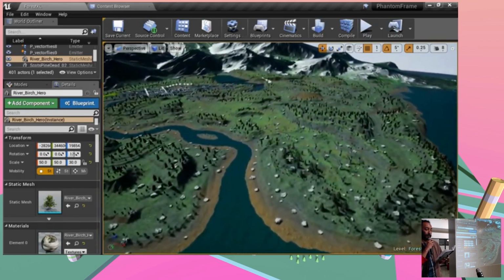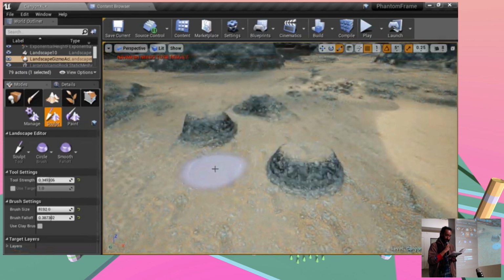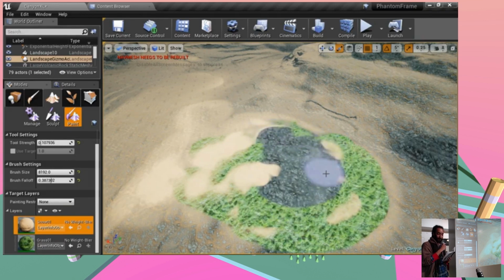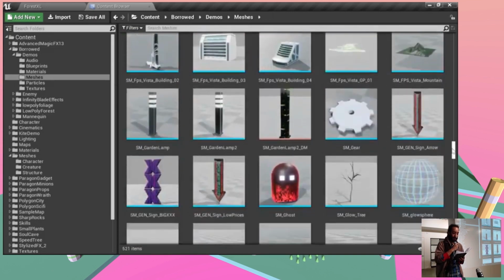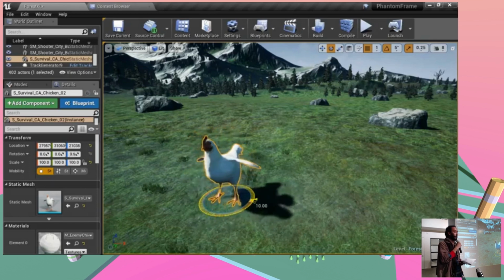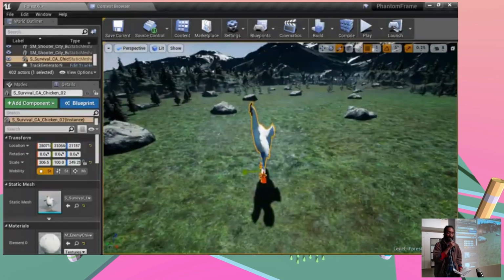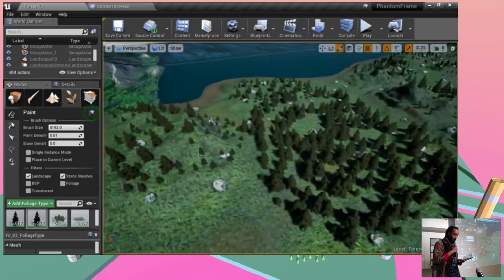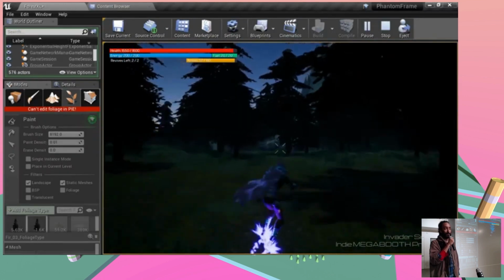A Crash Course in Open World Level Design: Unreal Engine 4 with MXUltra (PIGSquad Talent Talks 2018)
Check out the basics of Unreal Engine 4 with examples provided from a game in progress and lessons taught in classes for kids!

Recorded at the Portland Indie Game Squad Talent Talks in December 2018.